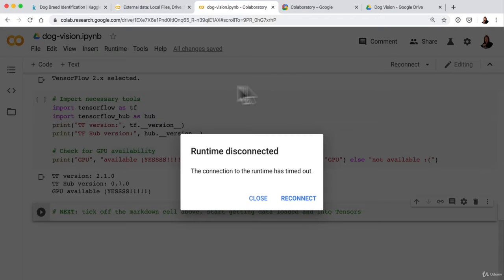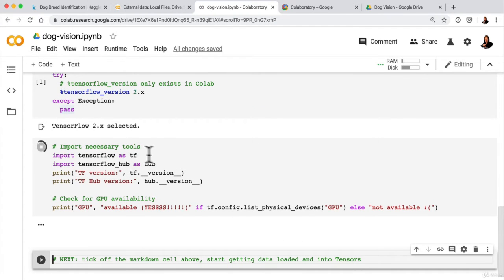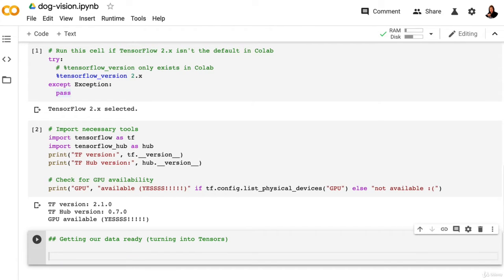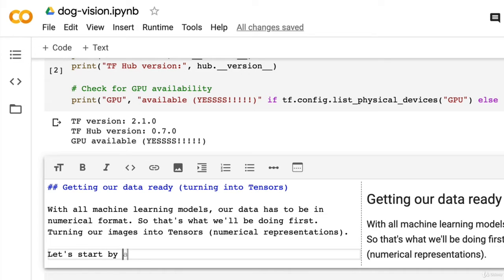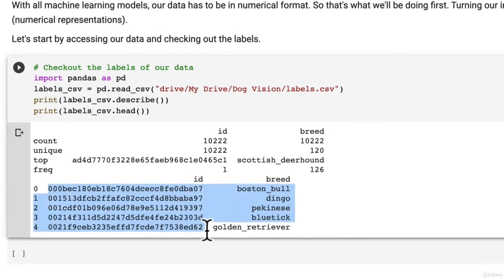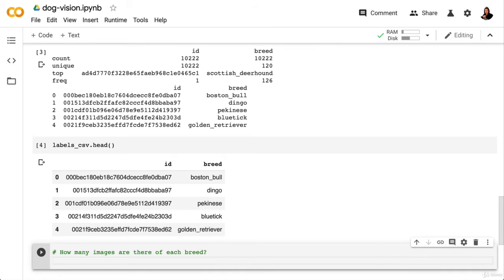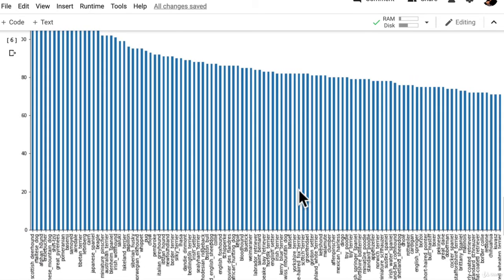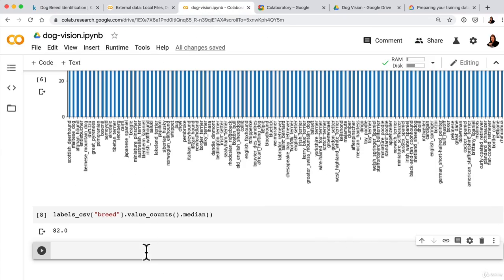14 Loading Our Data Labels